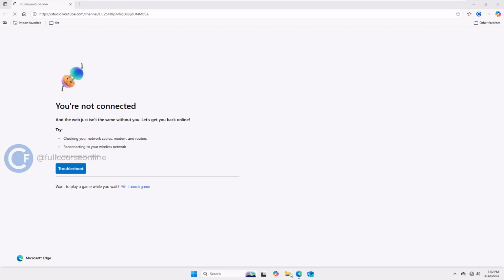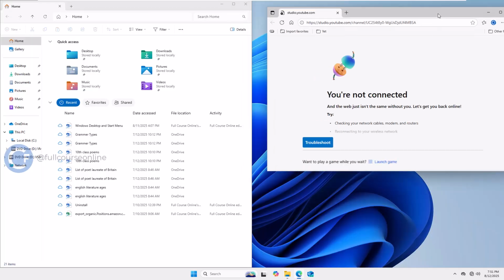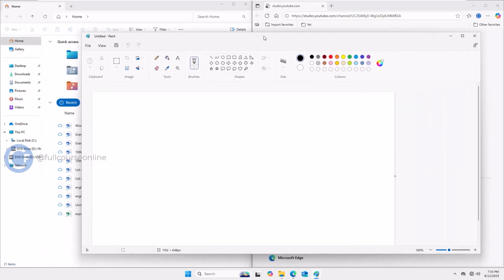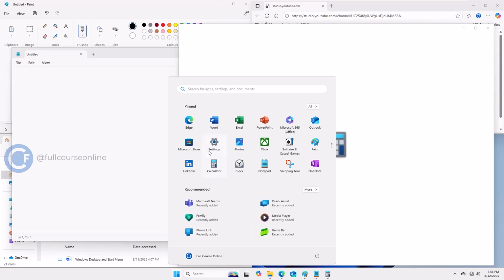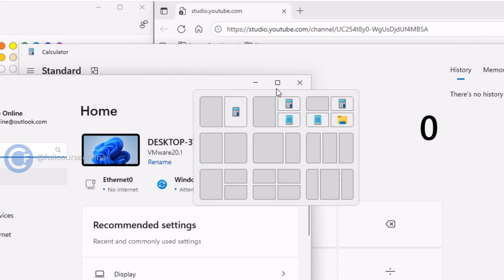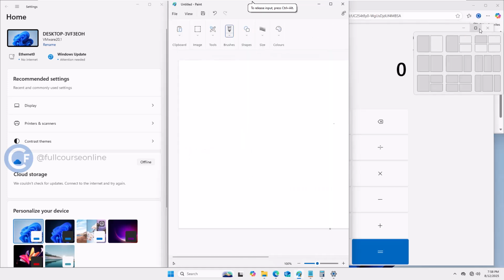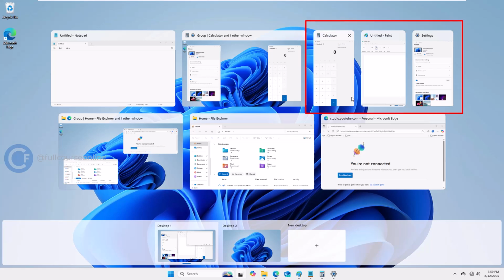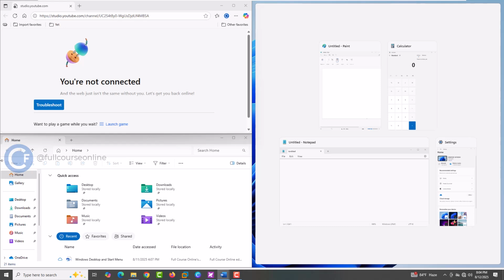Master Snap Layouts & Snap Groups in Windows 11 | Organize Multiple Apps Like a Pro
Learn how to use Snap Layouts and Snap Groups in Windows 11 to easily organize multiple apps on one screen.
In this step-by-step tutorial, we’ll cover:
• Splitting your screen for two apps
• Arranging 3 or more apps with Snap Layouts
• Creating Snap Groups for better multitasking
• Resizing and customizing app positions

Whether you’re working, studying, or multitasking, this Windows 11 feature will save you time and keep your desktop organized.

📌 Chapters:
00:00 Intro
00:35 Arrange 2 apps side-by-side
01:20 Arrange 3 apps on screen
02:15 What is Snap Layout
03:05 Creating Snap Groups
04:10 Resizing apps in Snap Layouts
05:00 Wrap-up